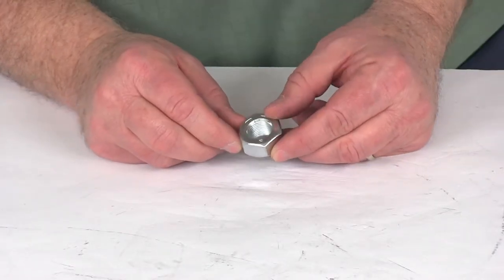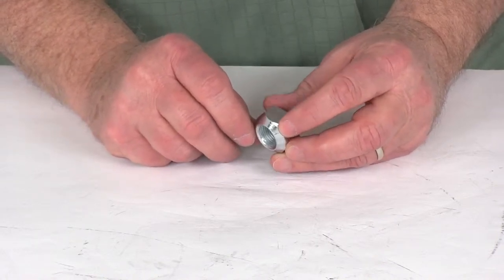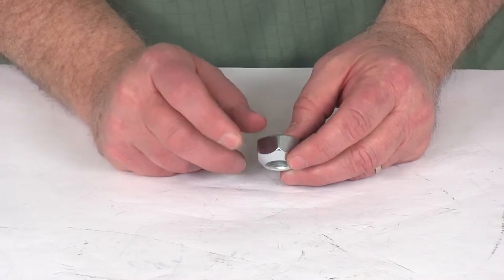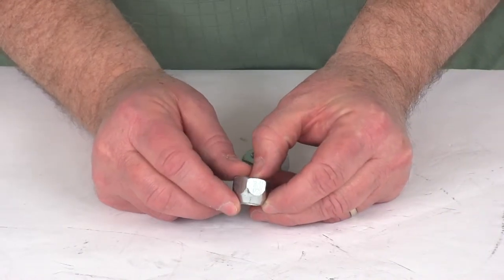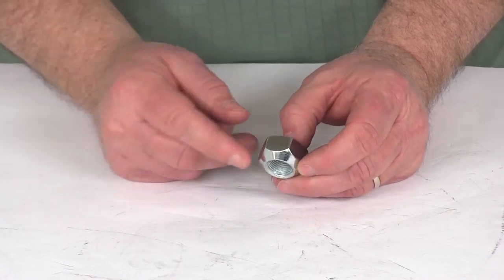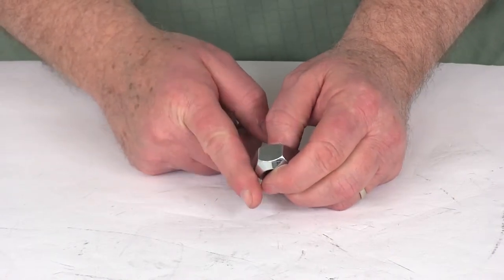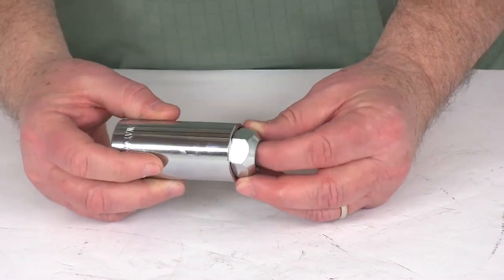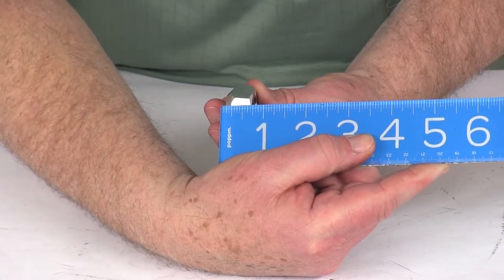etrailer | Redline Tires and Wheels 6-109 Review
Click for more info and reviews of this Dexter Boat Trailer Wheels,Golf Cart Tires and Wheels,Trailer Tires and Wheels:

Today we're going to be taking a look at the 5/8" by 18 90-Degree Cone Steel Acorn Trailer Wheel Lug Nut. This lug nut is designed to fit 5/8" diameter wheel studs. It uses right hand normal thread, and it's 18 threads per inch. This is made of a heat treated steel, which is very sturdy and durable. Now, this lug nut is a 90-degree cone, and it's designed to fit 90-degree cone of the lug hole on your wheel. Now, this design lug nut, the 5/8" by 18 90-degree cone is mainly use in a lot of your large truck applications like inaudible dually wheels.

The reason they're 90-degree cone, it's confuse in their different than your standard lug nuts that are 60-degree taper lug nuts. Here's an example of a 60-degree taper. Basically when you measure the taper on a lug nut, you're measuring both tapers as they meet. This would be 60 degrees, this one is called the 90 degree cone which gets a little confusing because when you think of 90-degrees, you're thinking of a right angel. That's actually what this is, because this taper right here is a 45, and this one on this side is a 45.

When they go together, they make a 90 degree cone. Basically when you're measuring the taper on a lug nut, it's from taper to taper, not from the taper to the center line of the lug nut itself. Now, this head size on this or outer diameter is 1 1/16" or 27 millimeters. Just to show you, we happened to have here a 27 millimeter deep well socket, and as you can see it fits perfectly on to the head of the nut. This is for quantity of one lug nut, and just to give you the length from the top to the bottom of this lug nut is going to be right at 11/16". That should do it for the review of the 5/8" by 18 90-Degree Cone Steel Acorn Trailer Wheel Lug Nut..